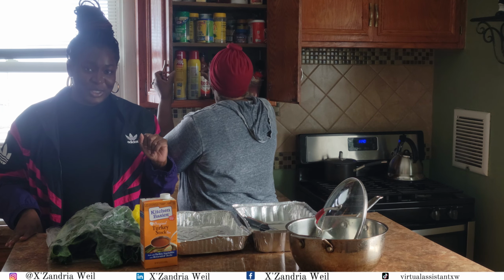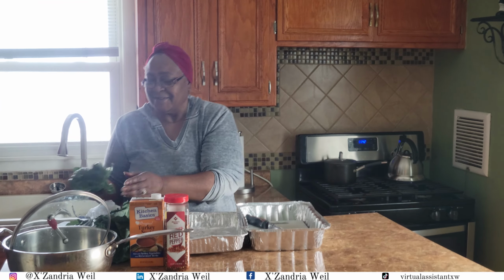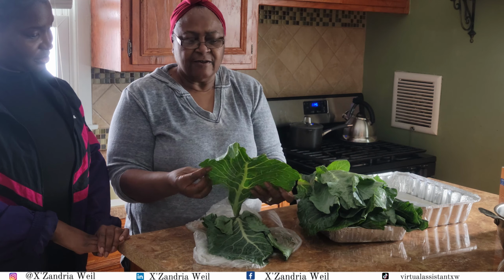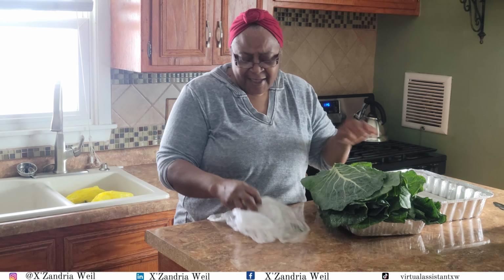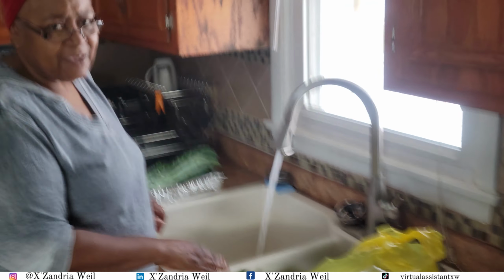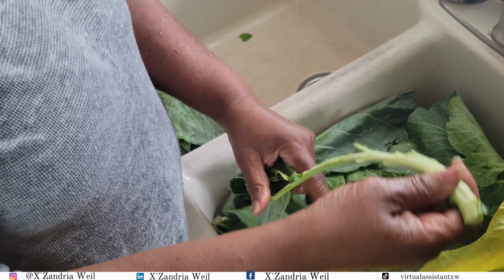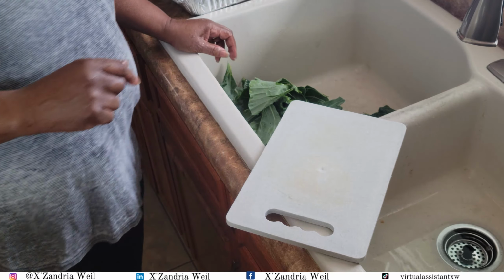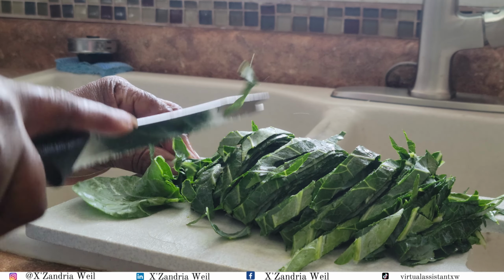Collard Greens Recipe | How to make collard greens | Cleaning Collard Greens |Ft. My Granny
✨Work with me: (Virtual Assistant Services, Time-Saving Digital Products, and Onsite Content Creation)
Whose that girl?
My name is X'Zandria. I am Virtual Assistant for Black Women in Business
• Help you work less & get time back for family, friends, and fun.
• Client traveled to Peru w/kids w/o worrying about email/ socials